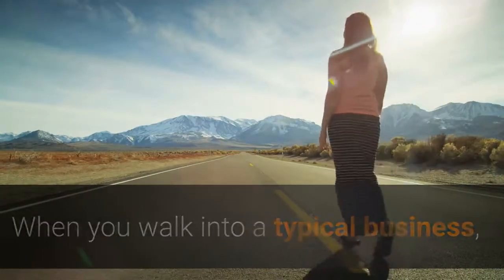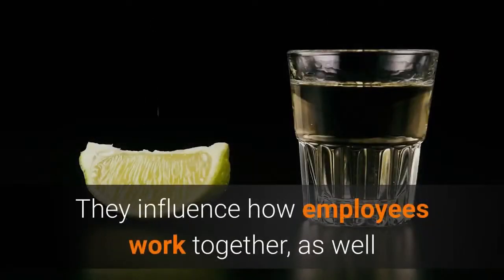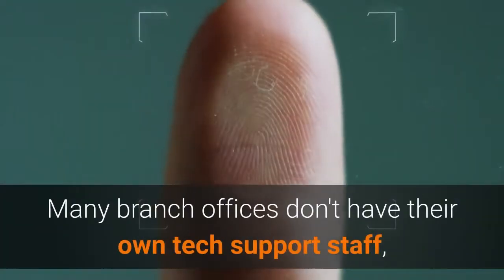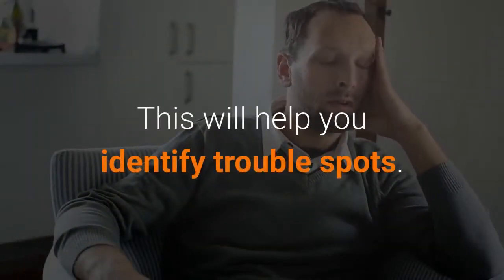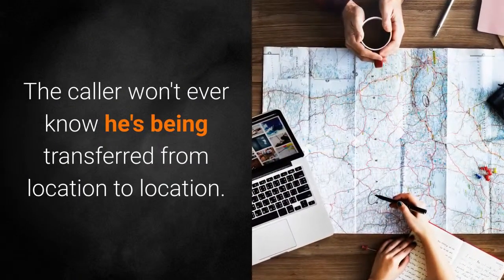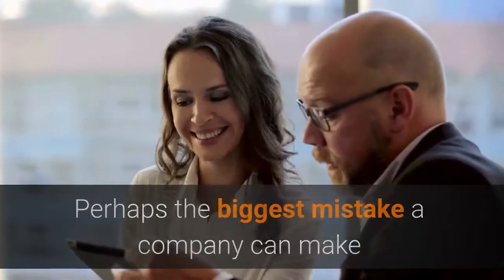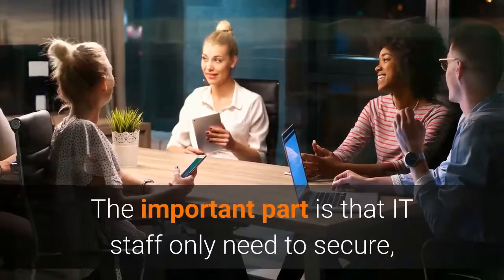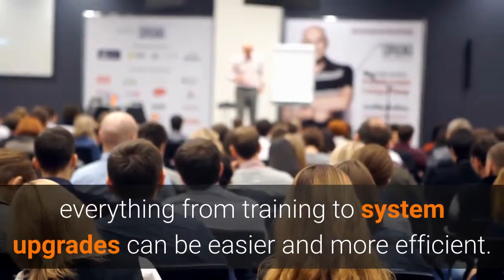How Health Volunteers Overseas Works.